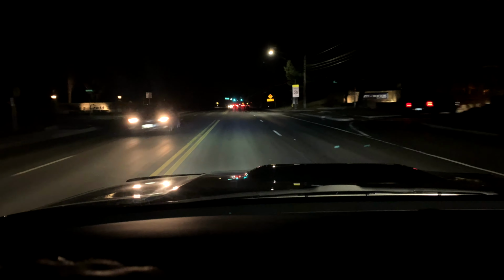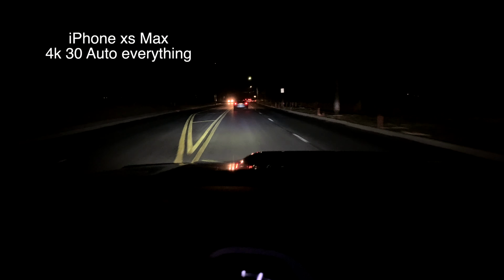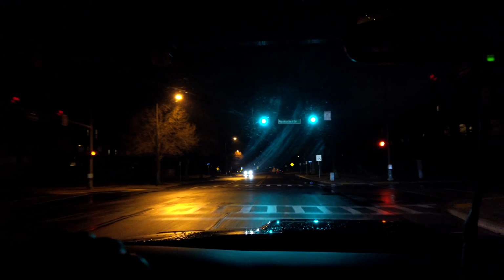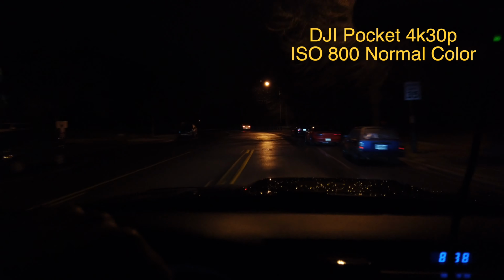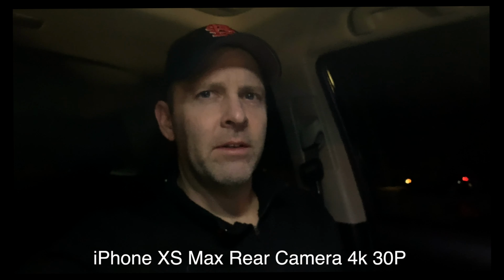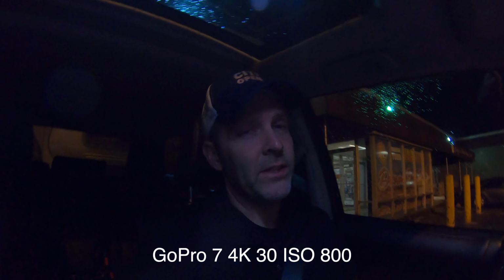GoPro Hero 7 Black vs DJI Osmo Pocket VS iPhone XS MAX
This video is about GoPro 7 Black vs Dji Osmo Pocket